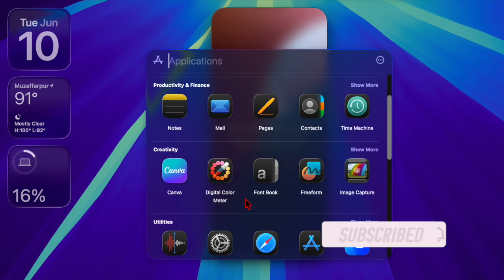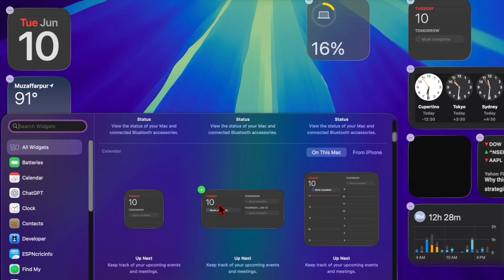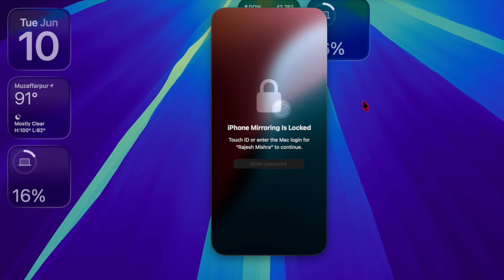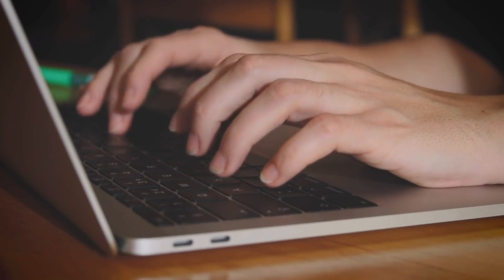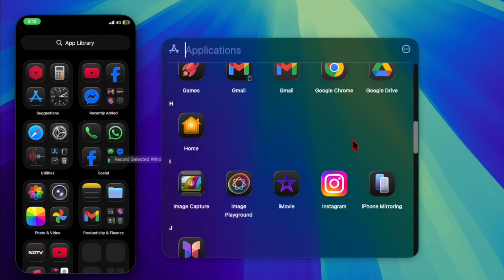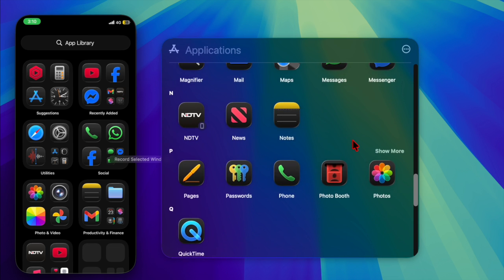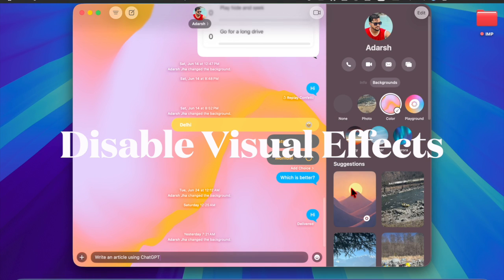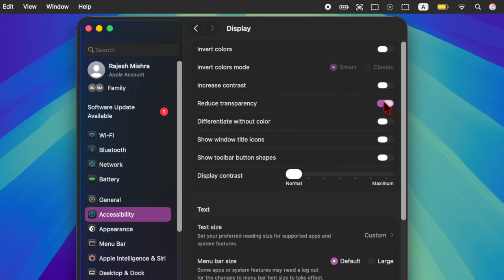MacBook Overheating After macOS Tahoe 26 Beta Update? 5 Best Fixes!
Is your MacBook running unusually hot after installing macOS Tahoe 26 Beta? In this video, we walk through the 5 best fixes to cool things down—covering Activity Monitor tips, SMC and NVRAM resets, thermal throttling settings, safe mode diagnostics, and cooling pad recommendations. Try these proven methods to get your laptop temperature back in check!